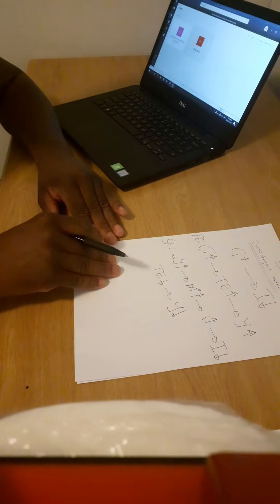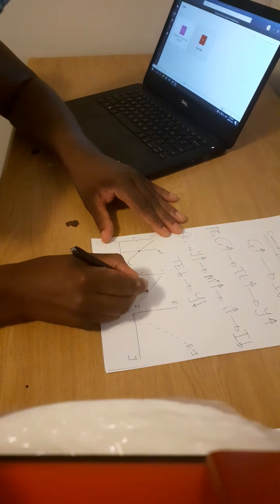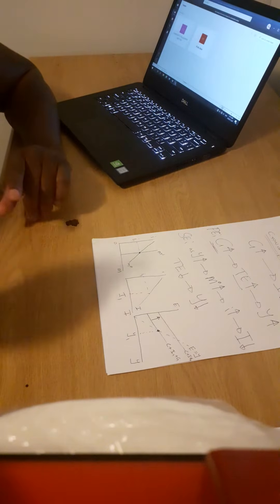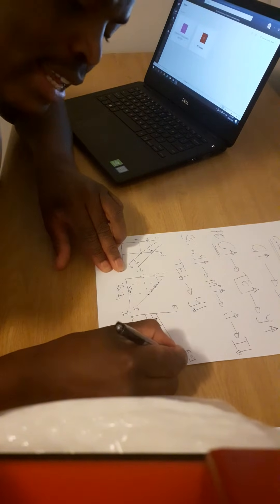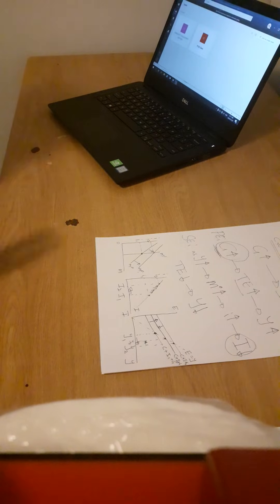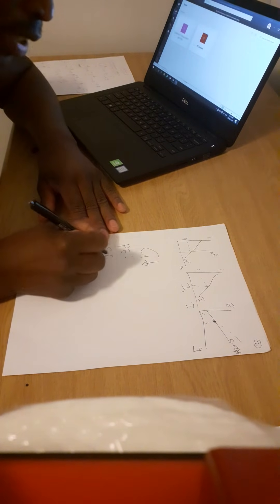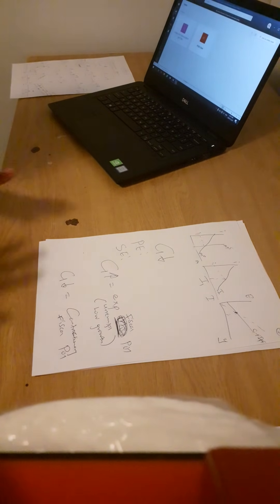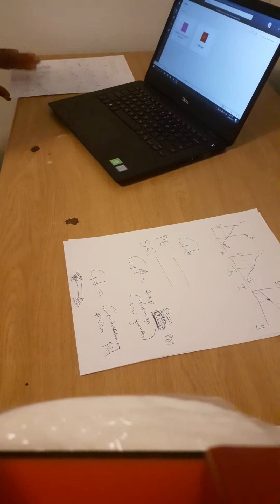Crowding-out effect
Lecture 7